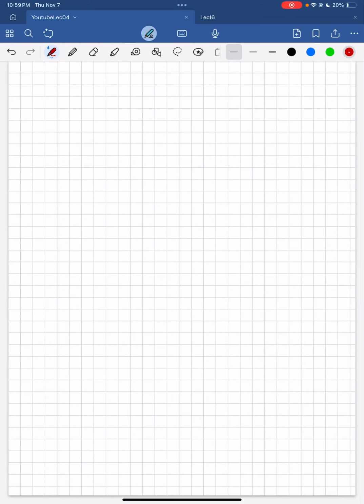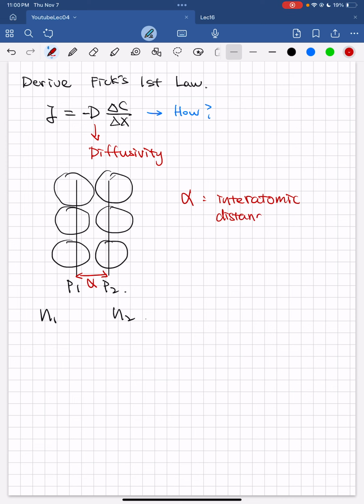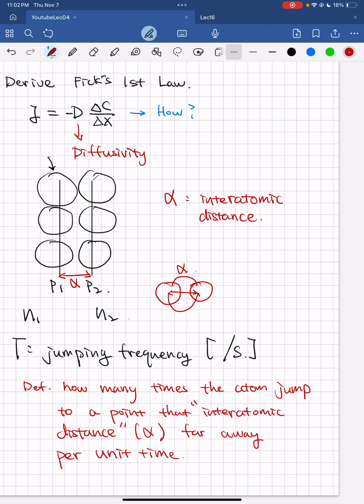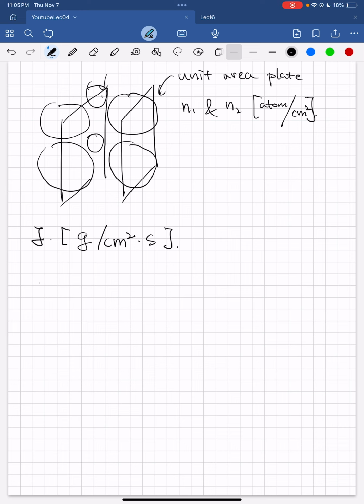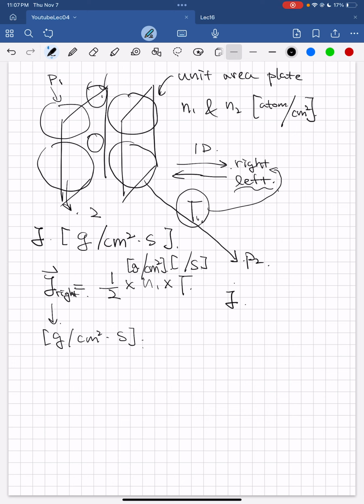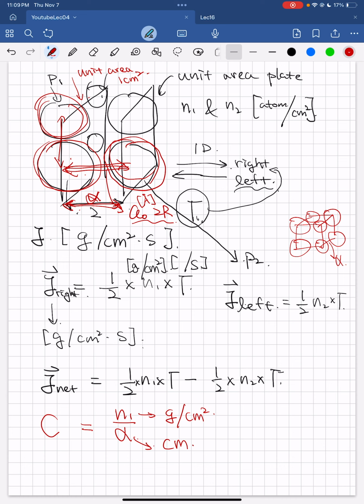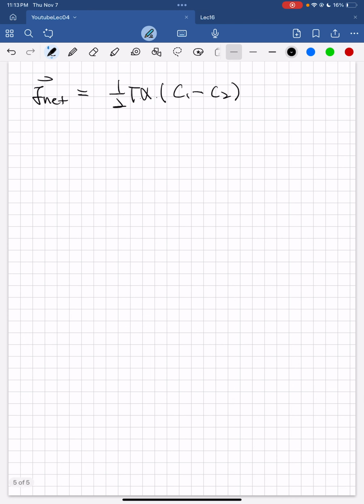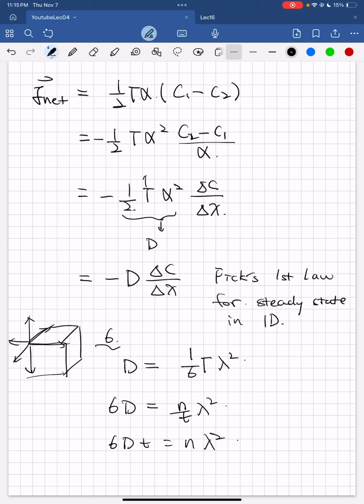Derivation of Fick's First Law and Random Walk